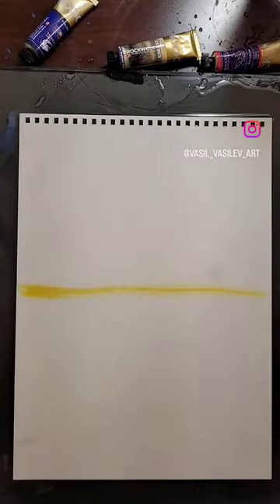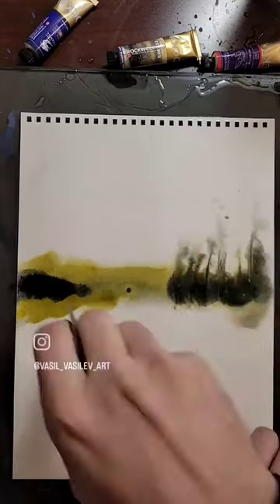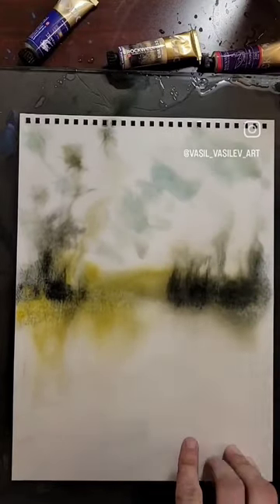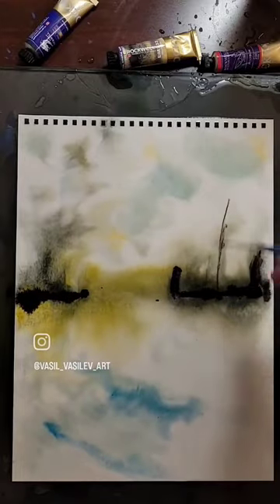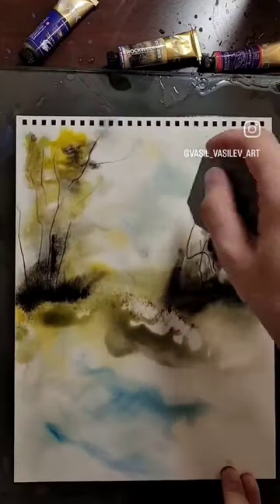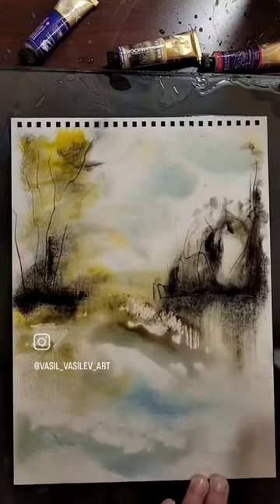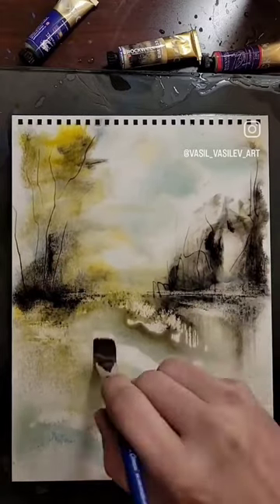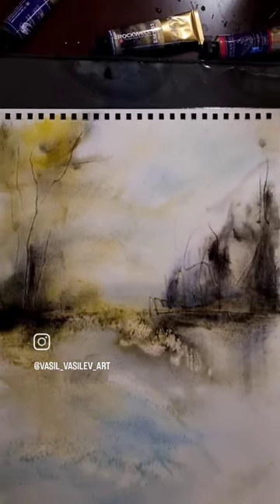Watercolor Painting abstract landscape